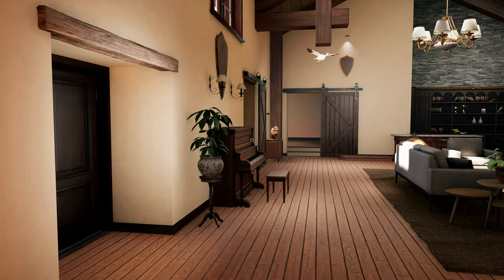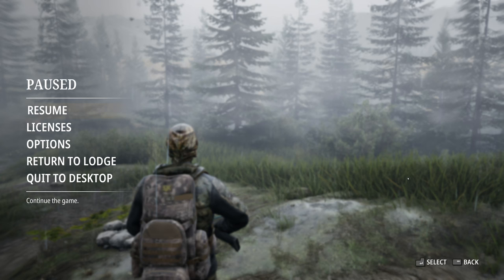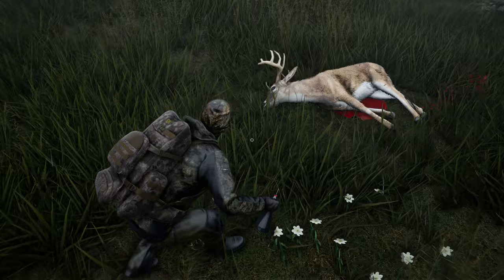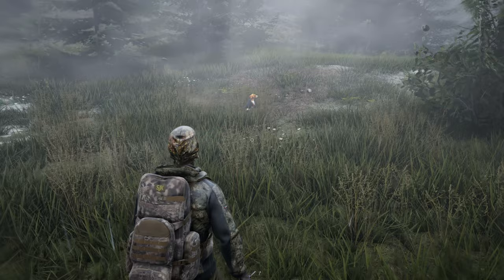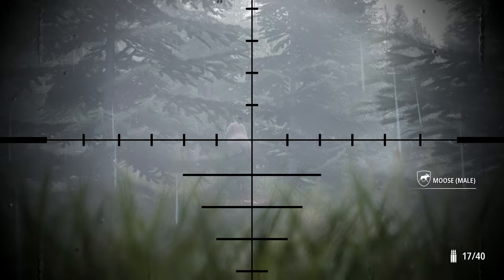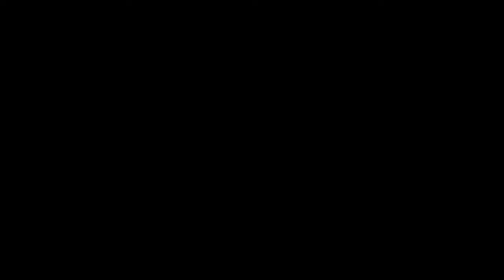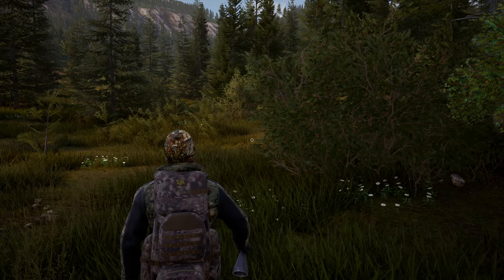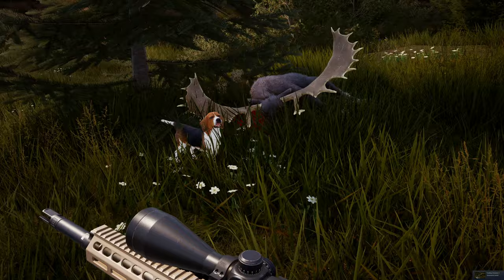Monster Moosh! Moose Hunt! Hunting Simulator 2 4K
Remeber to turn quality seetings as high as your device can handle for best visual experience! 1440p Minimum 2160p Recomended!

Gaming/Editing rig;

Cpu: Intel I9 9900k All core lock at 5 ghz
Memory : 32GB Corsair vengeance 3200mhz
MB: Asus z390 prime a
Graphics card: EVGA RTX 2080 TI FTW3 Ultra Hybrid
Display x2:  Asus VP28UQG 4k
Peripherals: Logitech G413 Keyboard, Logitech G502 Mouse

Recording/Streaming rig;

Cpu: AMD Ryzen 5 3600 6c12t @4.2ghz
Memory : 16gb corsair vengeance 3600mhz
MB: Asus Prime x470 pro
Graphics card: Gigabyte Aorus 1080ti Xtreme edition (for encoding)
Capture: Elgato 4k60 Pro Mk2
Displays x3: Acer B286HK, HP Compaq LE2202x, HP ProDisplay P221
Audio: GoXLR Mini, Shure SM58, Corsair HS50
Cam: Logitech C920
Peripherals: Logitech Gaming Pro Keyboard, Standard HP mouse